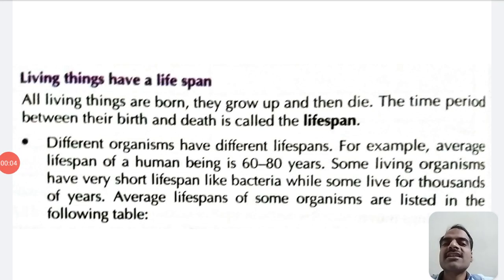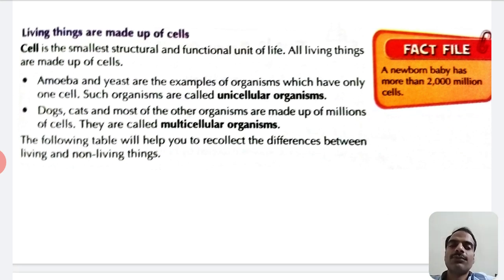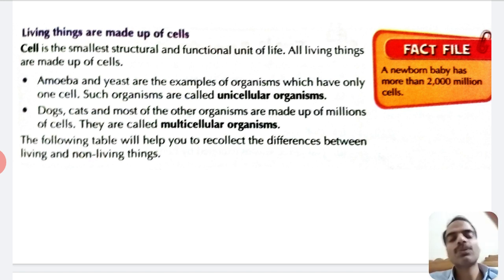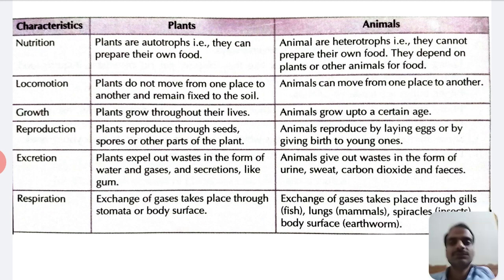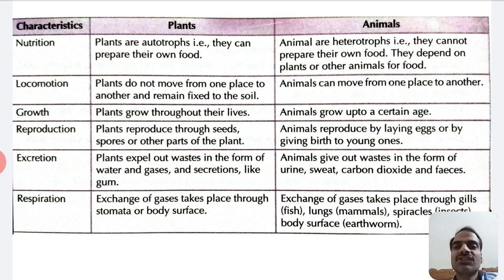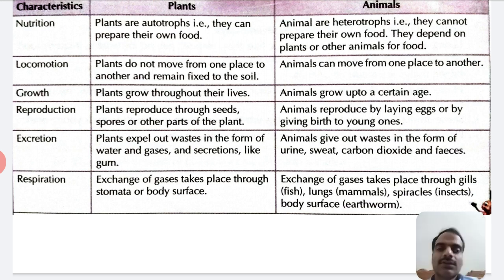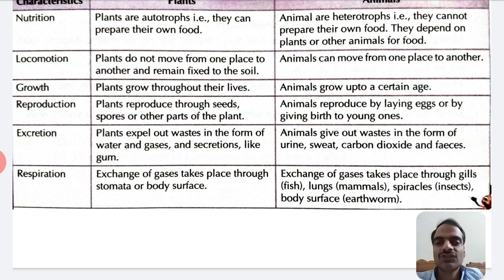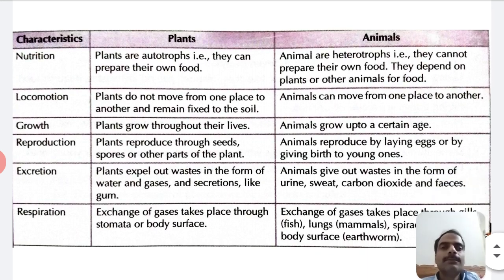Living nonliving part 2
Balaji National Public School